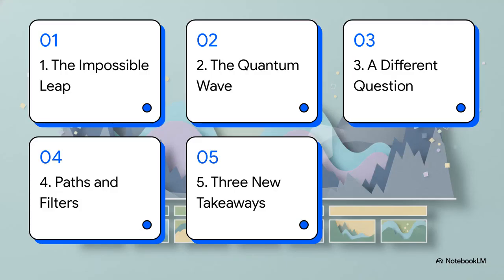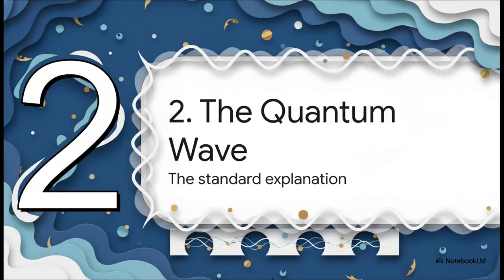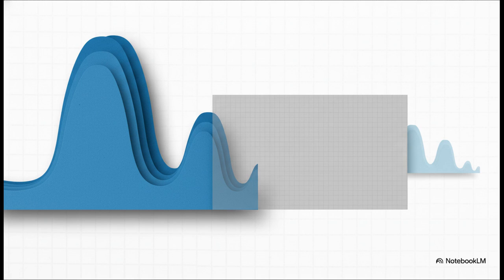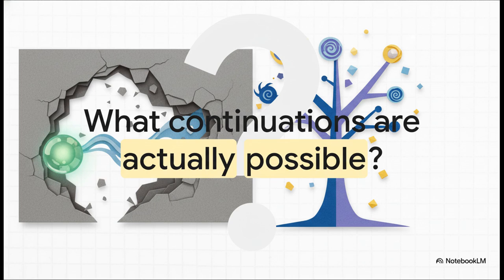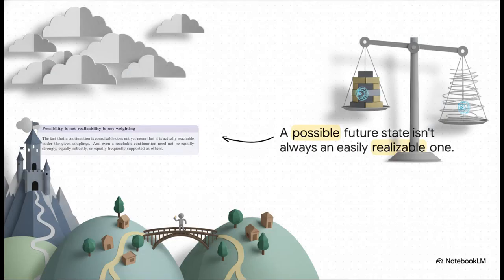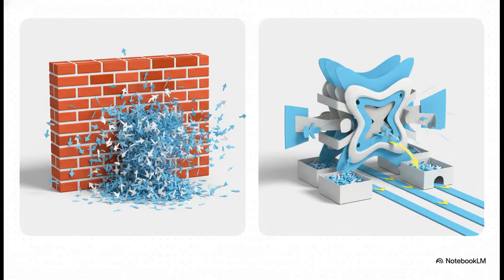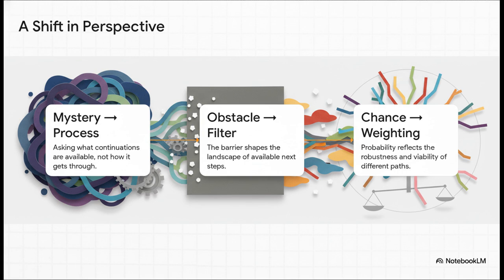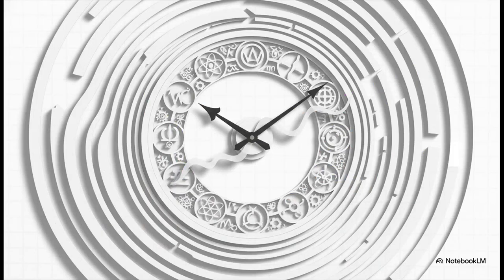SciencePunk explains the FBA: Season 02 Episode 02 - The Frame-Budget Approach and tunneling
SciencePunk explains the FBA

Season 02 Episode 02 - The Frame-Budget Approach and tunneling: What is actually being accounted for here - and what does “barrier” even mean?

Function:
First direct test of the new FBA grammar on a classical quantum puzzle.

Content:
This episode examines tunneling from the perspective of the Frame-Budget Approach. If wave and collapse cannot simply be adopted as fundamental basic concepts in the FBA, then tunneling cannot simply be told as the mysterious passage through a wall. The episode therefore asks what is actually being tracked here as the relevant quantity, where the accounting boundary lies, and what a “barrier” is even supposed to mean in this context. The barrier does not appear as a naive everyday wall, but as the boundary of classically allowed development within a certain descriptive regime. In the FBA, the question shifts from “How does something get through the wall despite being forbidden?” to “What even counts here as an allowed or excluded continuation - and within which framework?”

Core question:
In tunneling, what does “barrier” actually mean, and what is really being tracked within which descriptive framework?

Key insight:
Tunneling is not treated as a wondrous fringe phenomenon, but as the first direct test of an FBA perspective that shifts classical images of wave, prohibition, and passage already at the root.

This video was created with AI (NotebookLM). The underlying content and sources are the intellectual property of the creator and protected by copyright.